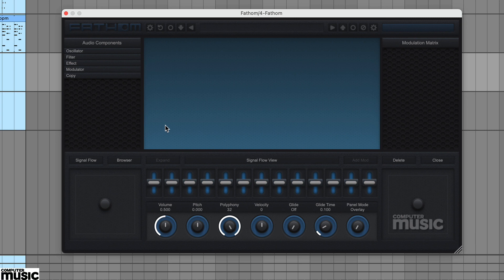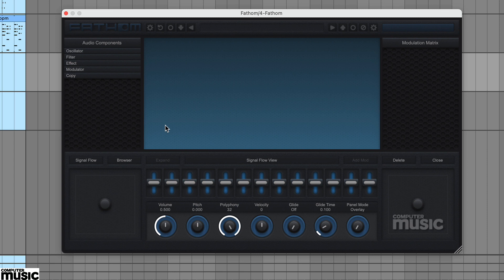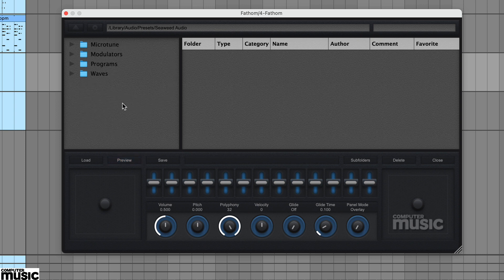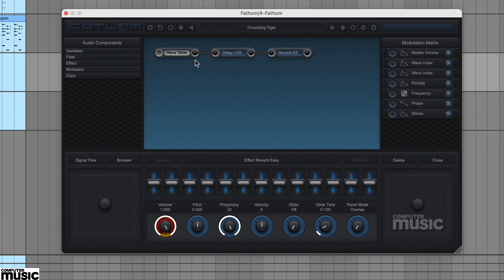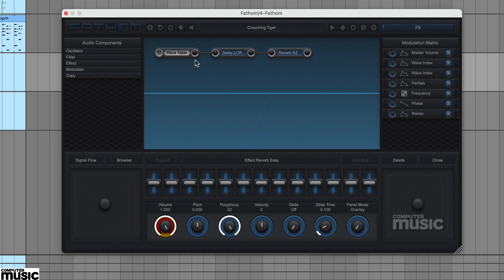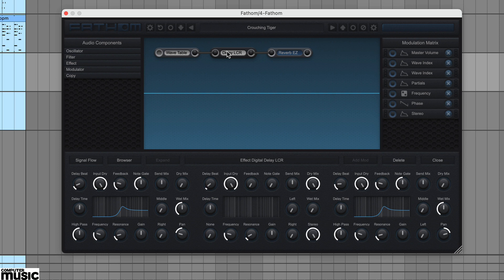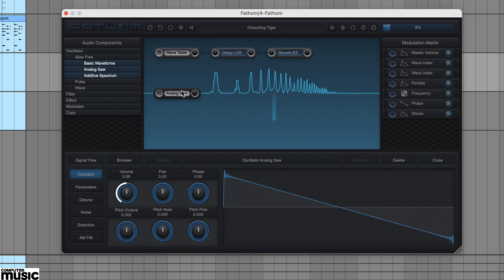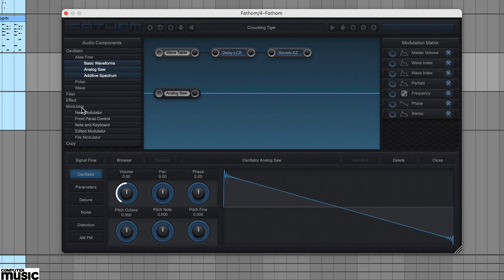The CM Plugin Suite v2.0: Fathom 1